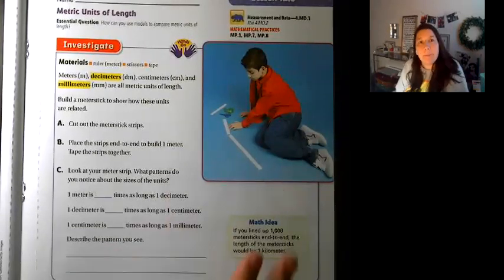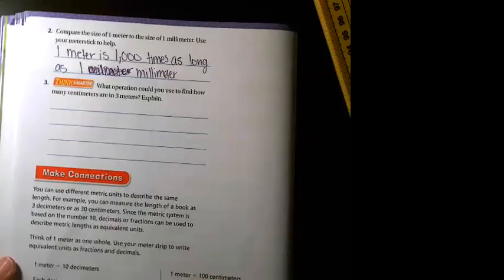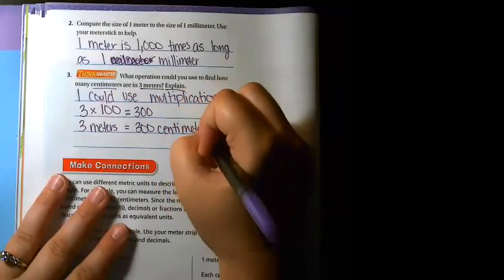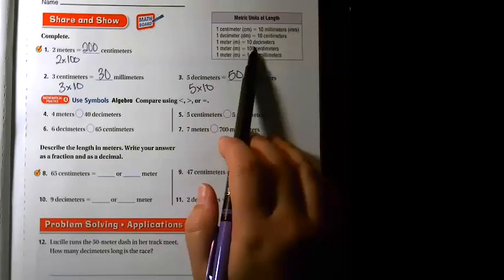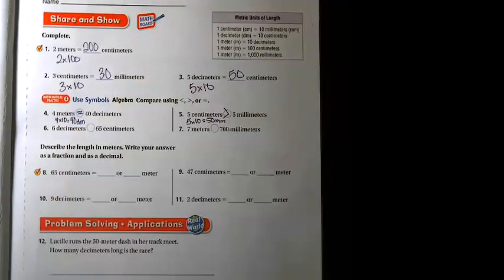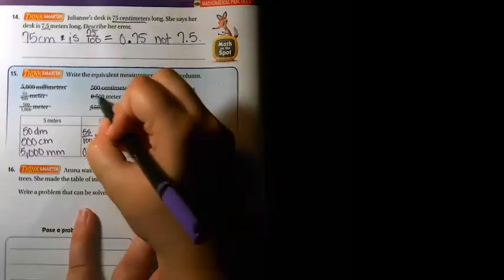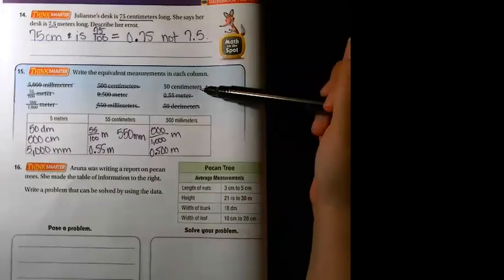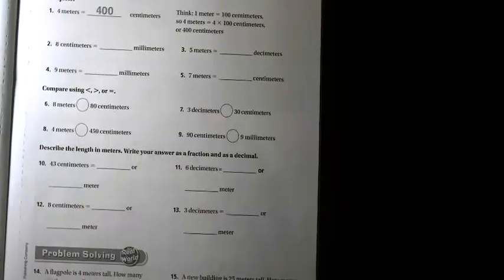12.6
Hi guys I actually read homework problem #5 on the back wrong. For this problem you just need to count how many lawns they mowed by counting up the x's on the line plot.